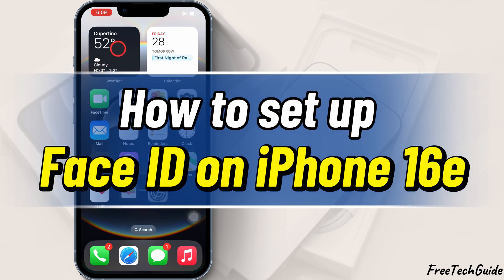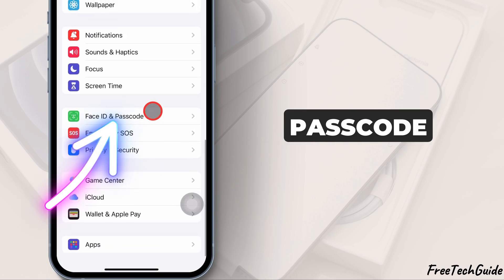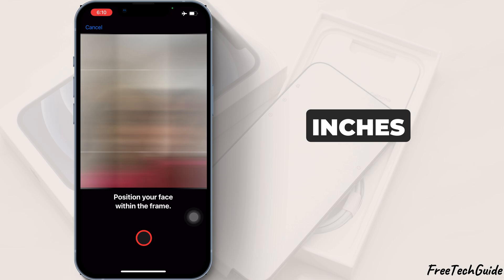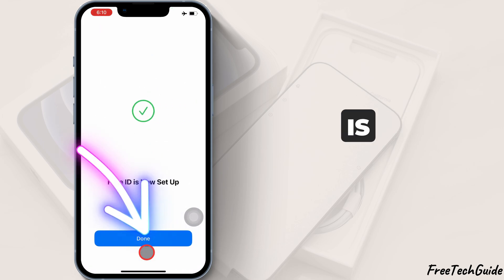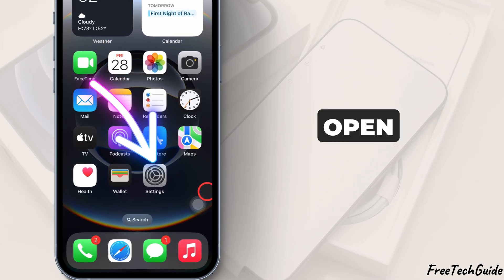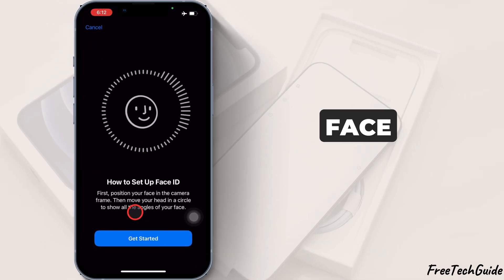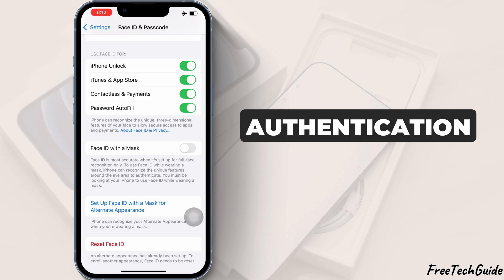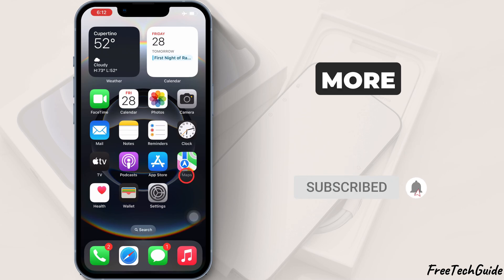How to Set Up Face ID on iPhone 16e (Add Two Face)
Here's How to Set Up Face ID on iPhone 16e or Add Second Face (Alternate Face ID) on your iPhone from the settings. Add Another Face for Face ID On iPhone 16e.

00:00 intro
00:09 Add First Face ID
00:47 Add Second Face ID

how to set up Face ID on your iPhone. Let’s get started.

How to Set Up Face ID on iPhone 16e,
How to Add Face ID for Family on iPhone 16e,
How to cheat With Face ID on iPhone 16e,
How to Hack Face ID On iPhone 16e,
Face ID Unlock Tips on iPhone 16e,
Add Second Face on iPhone 16e,

First, open the settings app on your iPhone 16e. Scroll down and select Face ID & Passcode.

You may be asked to enter your passcode - go ahead and do that.

Now, tap on Set Up Face ID.

Hold your iPhone in front of your face, ensuring it is about 10-20 inches away.

Make sure your face is positioned inside the circle on the screen.

Slowly move your head in a circular motion to allow the iPhone to scan your face from different angles.

Once the scan is complete, tap Done. Your Face ID is now set up.

Now, lock your iPhone and try unlocking it by looking at the screen. It should unlock instantly.

You can add a second face to your iPhone, which might be a Friend, Family member, or loved one, to allow another person to unlock it or to set up an alternate appearance for yourself.

Open the Settings app and go to Face ID & Passcode. Enter your passcode when prompted.

Tap Set Up an Alternate Appearance and follow the same Face ID setup process by scanning the second face.

Once the scan is complete, tap Done.

Now, your iPhone will recognize both faces for unlocking and authentication.

And that’s it. You’ve successfully set up Face ID on your iPhone 16e.